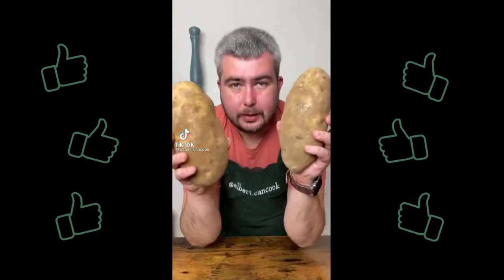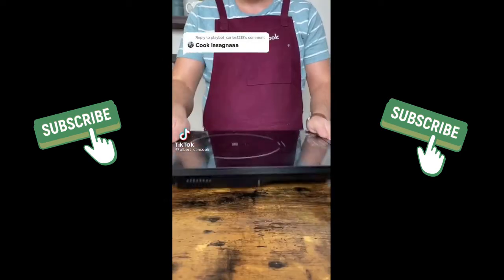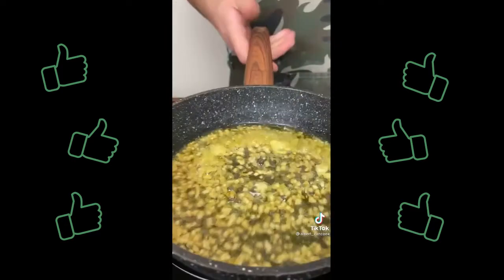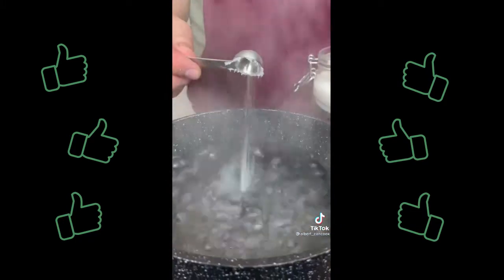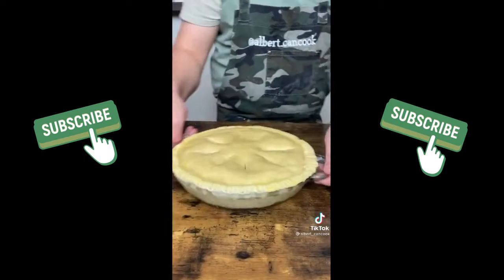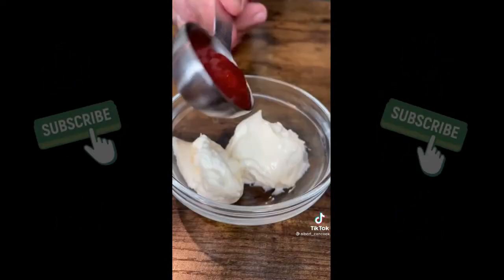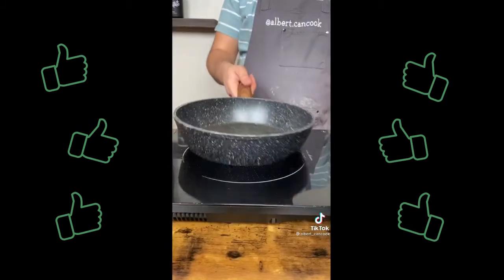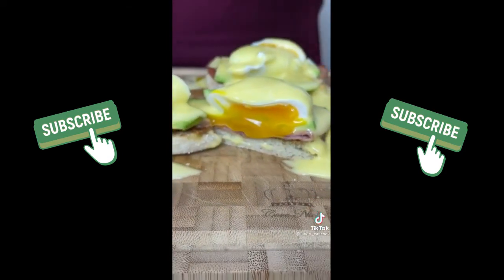𝘼𝙡𝙗𝙚𝙧𝙩 𝘾𝙖𝙣 𝘾𝙤𝙤𝙠 𝙏𝙞𝙠𝙏𝙤𝙠 𝘾𝙤𝙢𝙥𝙞𝙡𝙖𝙩𝙞𝙤𝙣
Gorgeous, easy to make recipes by 𝘼𝙡𝙗𝙚𝙧𝙩 𝘾𝙖𝙣 𝘾𝙤𝙤𝙠.

In this video, Albert makes:
Potato Roll
Pulled Pork
Lasagna
Naan
Saffron Chicken
Chicken Pot Pie
Chicago Style Pizza
Sushi
Spicy Chicken Sandwich
Butter Chicken
Eggs Benedict
Russian treat

Check him out on 𝐓𝐢𝐤𝐓𝐨𝐤: @albert_cancook